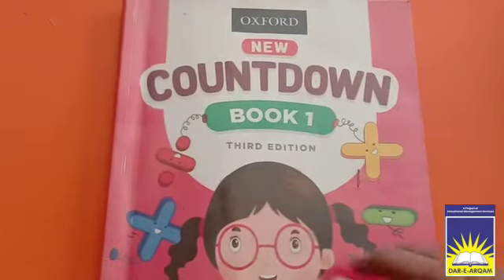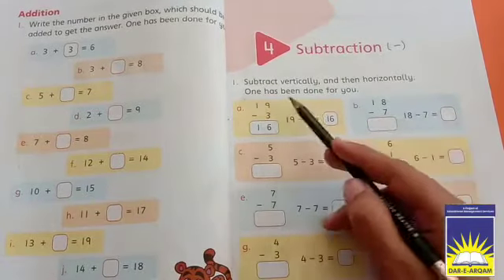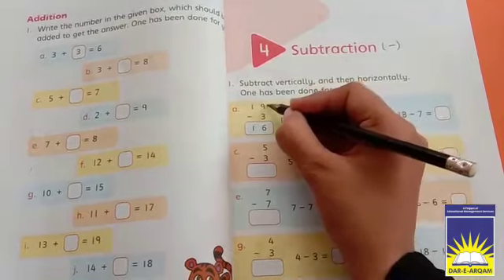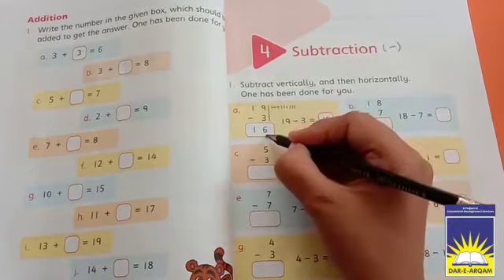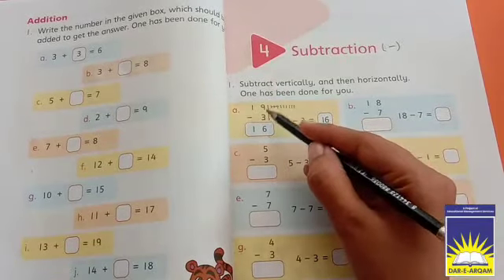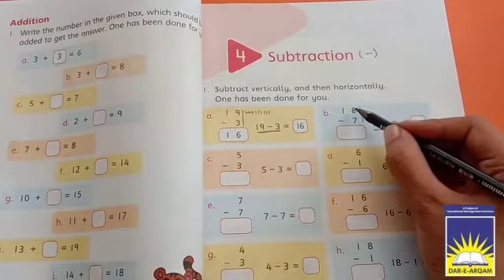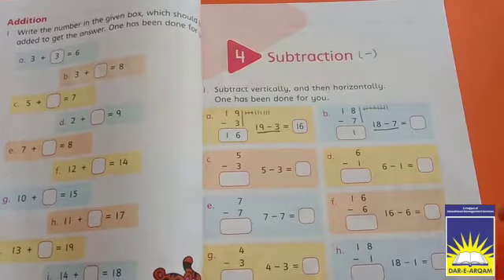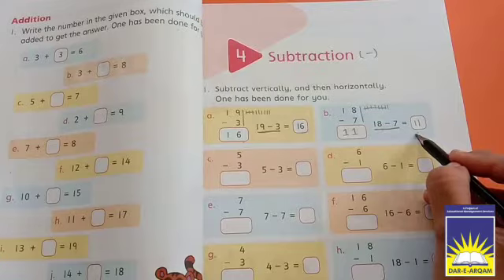Class 1 maths | week 14 day 2